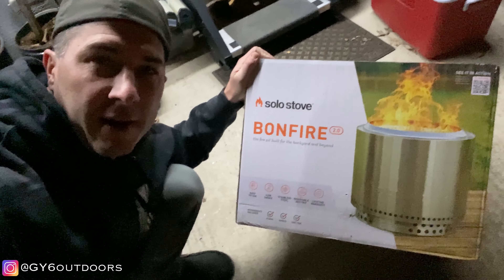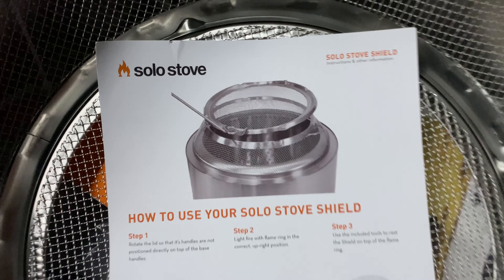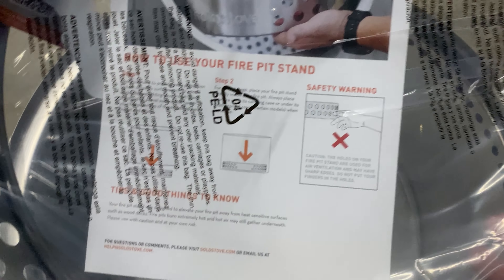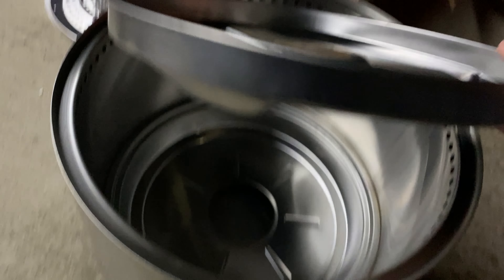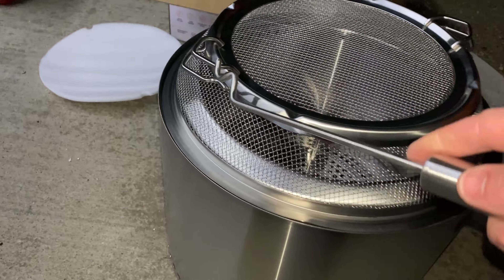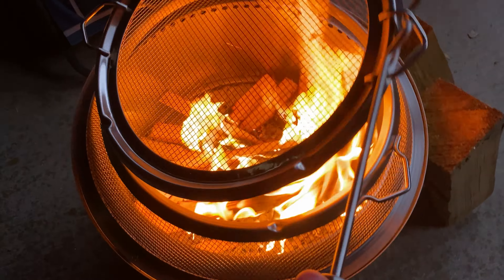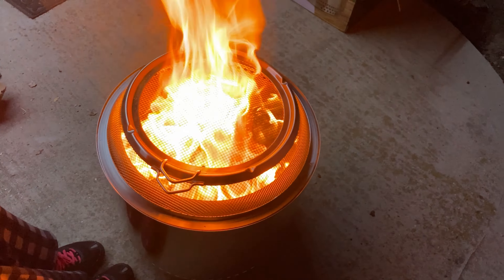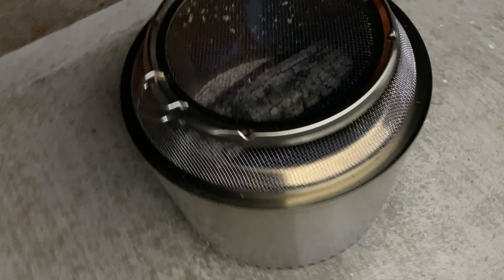LET'S SEE WHAT ALL THE HYPE IS ABOUT?...The Solo Stove Bonfire 2.0 UNBOXING & First Burn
I have seen and heard about the Solo Stove Bonfire "Smokeless" fire pits for many years now. Time to see what all the hype is about and test the new Bonfire 2.0 with Stand and Spark Shield.
🔆FAN SUPPORT🔆
Fan Support is KEY to the future growth of GY6outdoors, if you're enjoying the content, head over and support THANK YOU to those that already have🤙🏼
🥾GEAR seen in this video🦅
The Stove
The Stove Cover
More Accessories for the stove

***GY6outdoors content is Copyright of GY6 Outdoors LLC 2024***